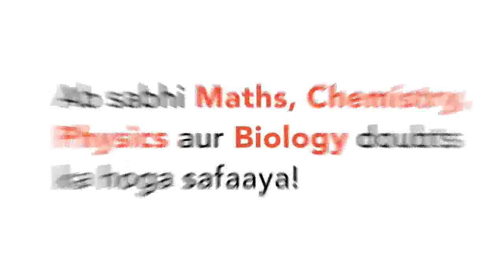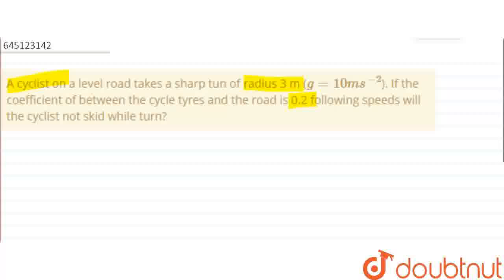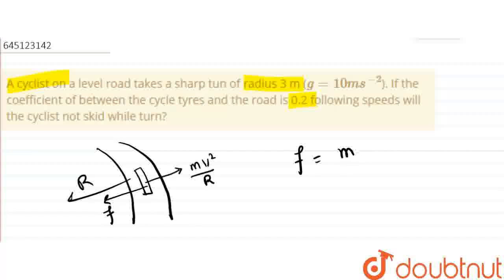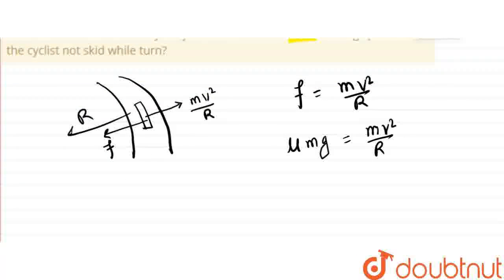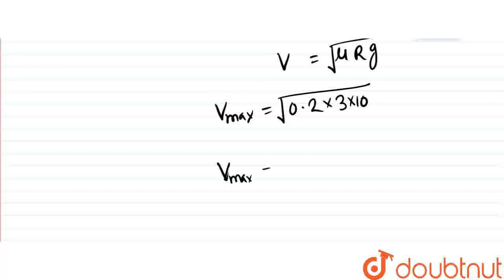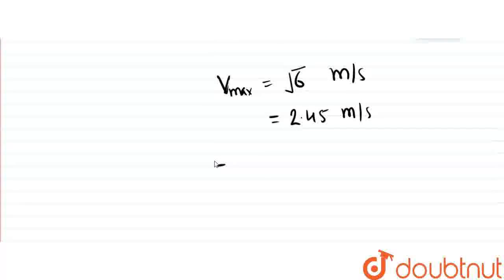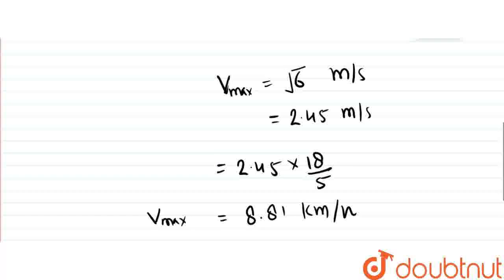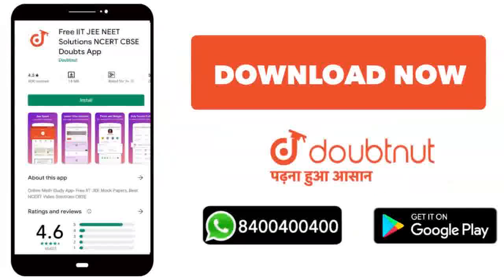A cyclist on a level road takes a sharp tun of radius 3 m (g = 10 ms^(-2)). If the coefficient o...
A cyclist on a level road takes a sharp tun of radius 3 m (g = 10 ms^(-2)). If the coefficient of between the cycle tyres and the road is 0.2 following speeds will the cyclist not skid while turn?
Class: 12
Subject: PHYSICS
Chapter: LAWS OF MOTION
Board:NEET

👉 Have Any Query? Ask Us.